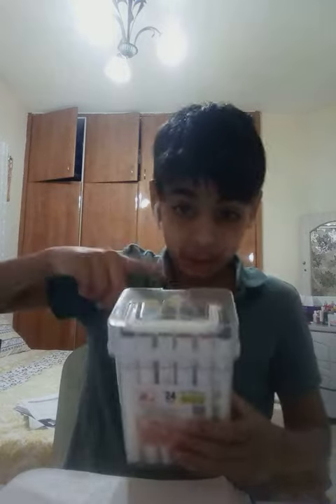How to draw and blend copic markers ( part 3)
Tips to blend copic markers